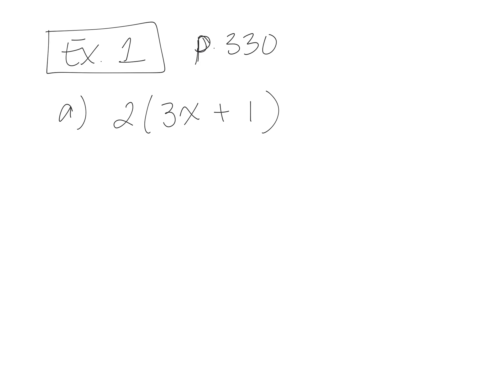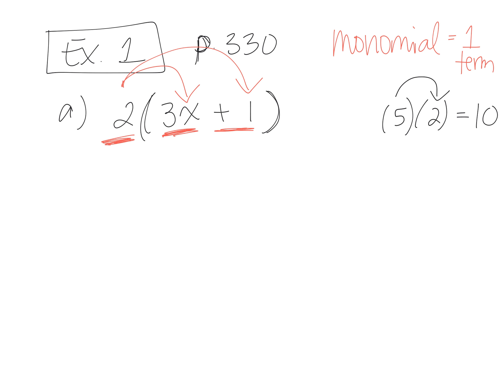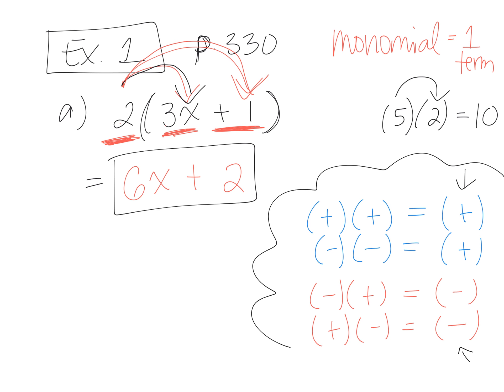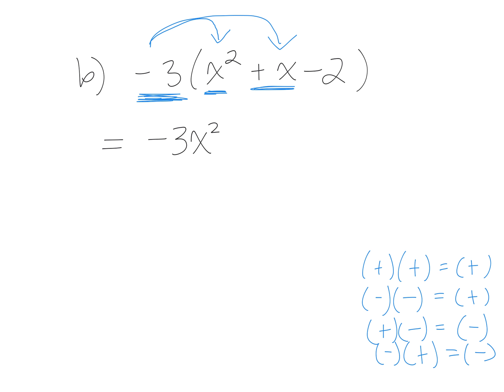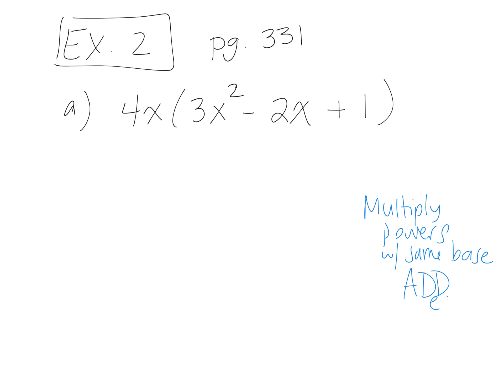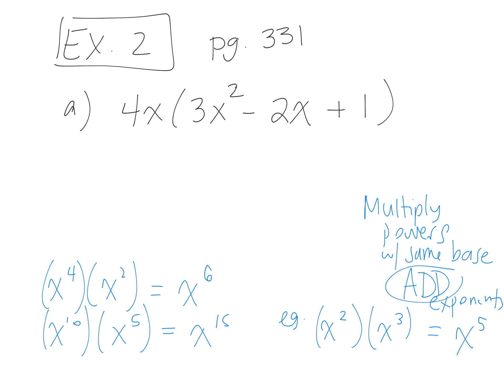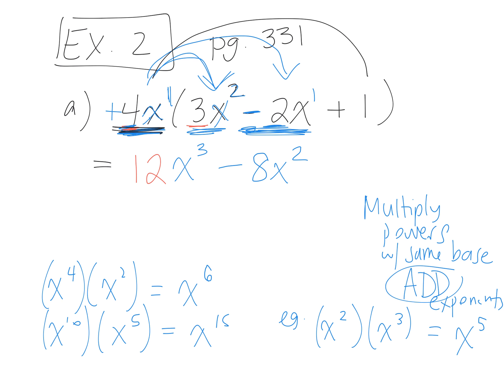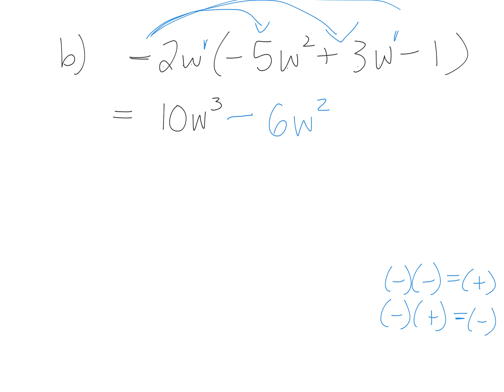How to multiply a polynomial by a monomial 7.3 gr 9 applied